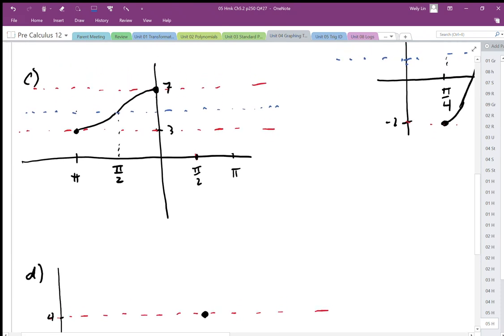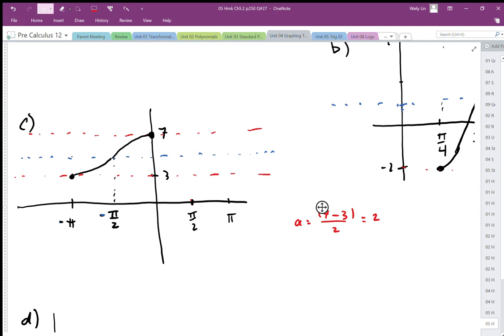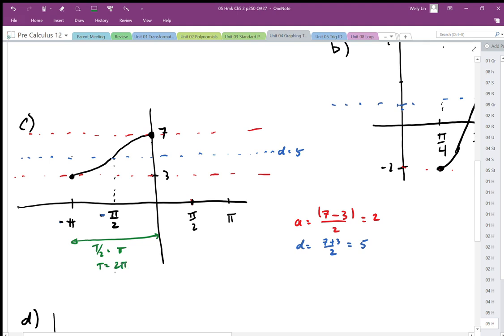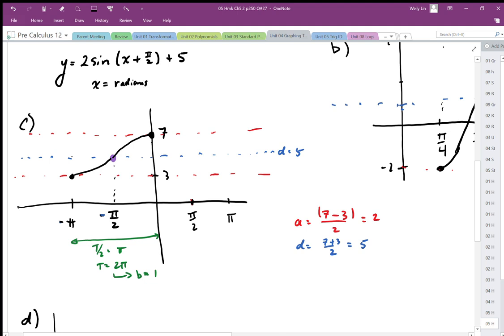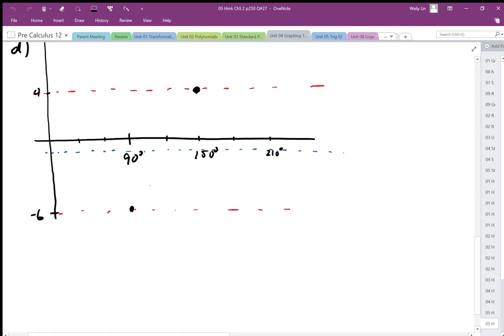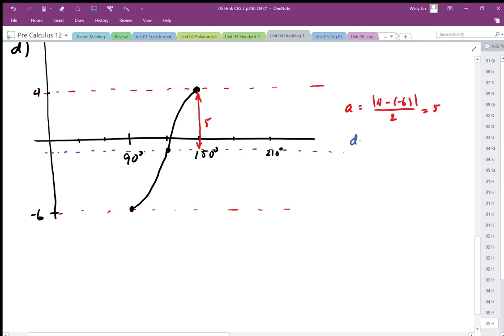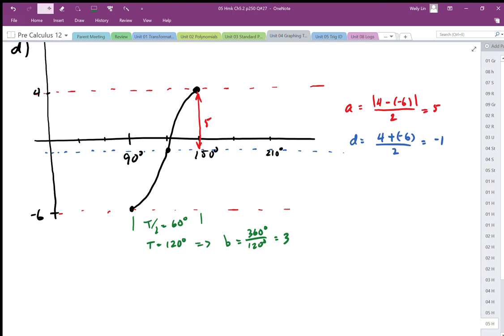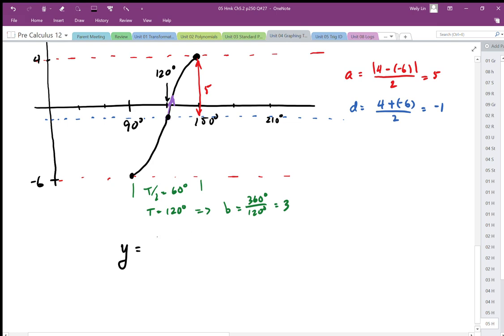05 Hmk Textbook Ch5.2 p250 Q#27(c,d)